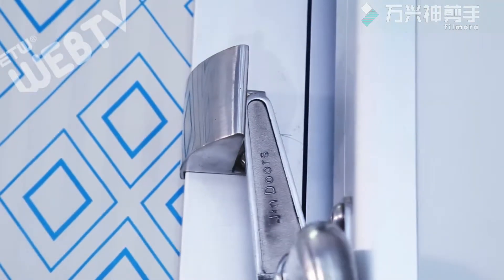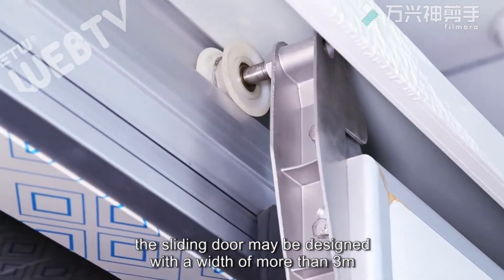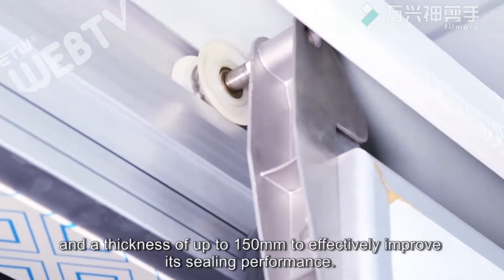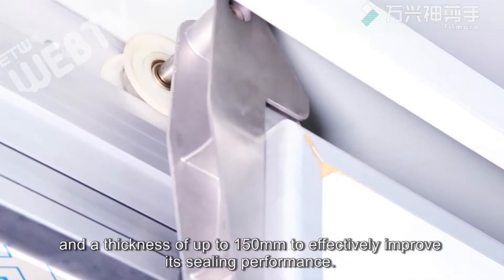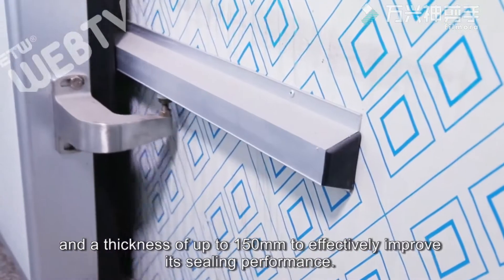冷库门manual door